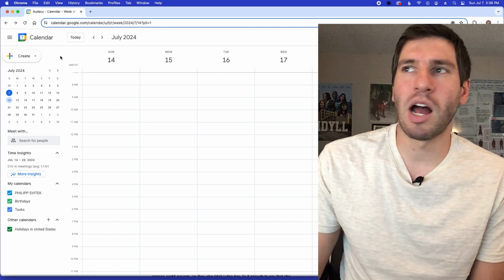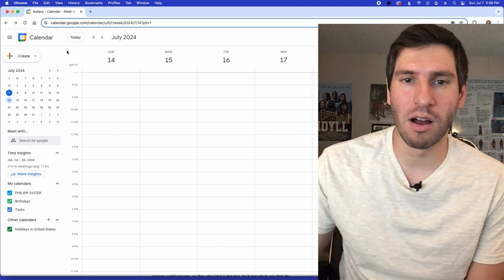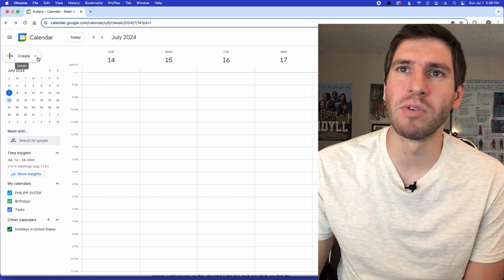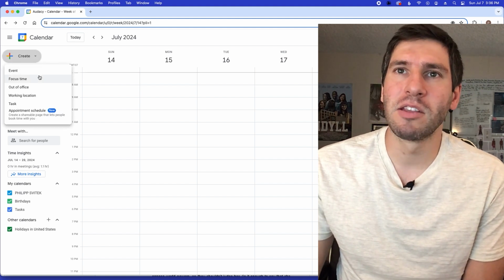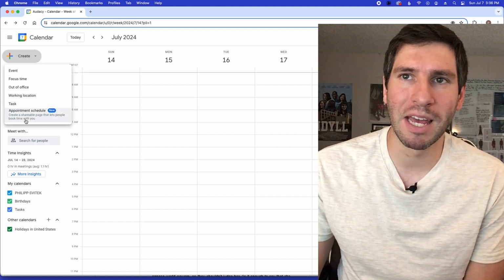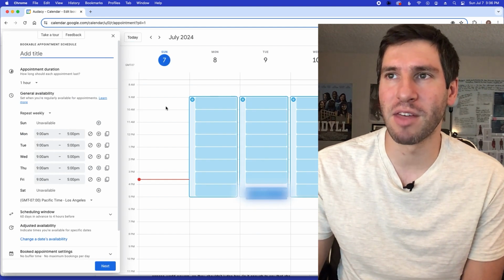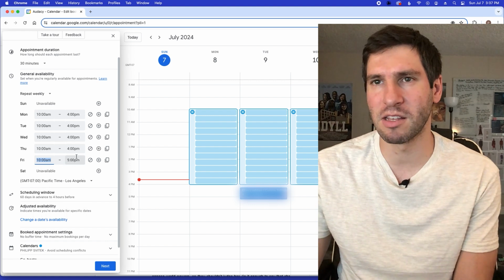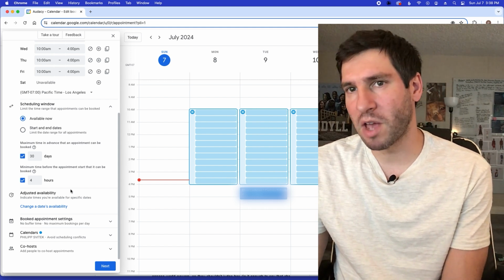New Gmail Feature: Effortlessly Share Your Availability and Book Meetings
In this episode, I showcase a fantastic new feature on Gmail that lets you set your availability and share it with others, making it easy for them to book time with you. This feature, previously available only on outside paid platforms, is now integrated directly into Gmail for free. I walk you through how to use this tool to streamline scheduling and improve your productivity. Don't miss out on this game-changing addition to your email toolkit!

Yours truly,
Phil Svitek
Filmmaker, author, podcaster & 360 Creative Coach